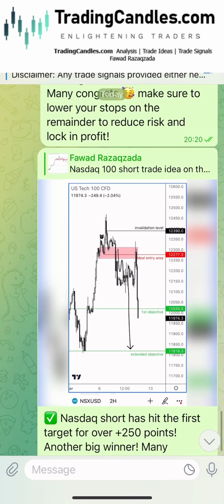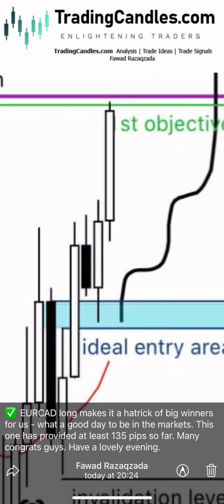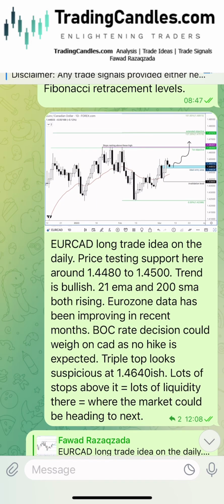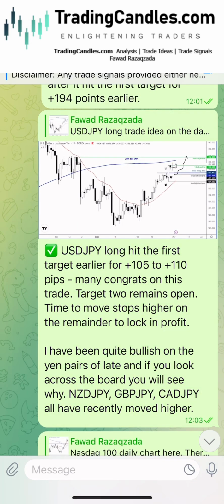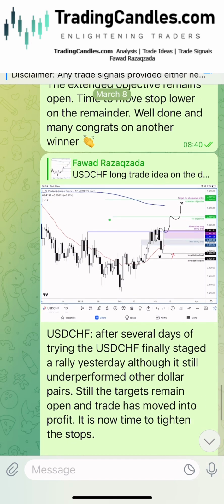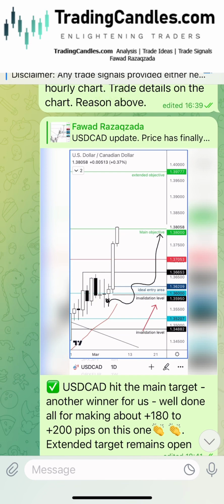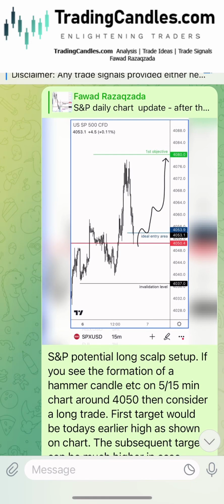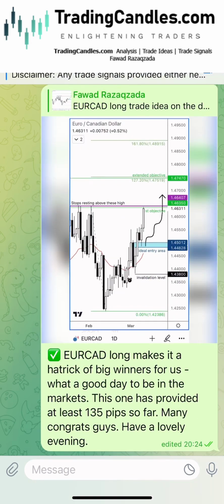How I look for trade ideas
In this video, I have explained the rationale behind several trades I provided for the private group in March 2023 to explain how I look for trade setups etc.

The first couple of minutes are the highlights, followed by some commentary on the rest of the video where I explain everything in detail.